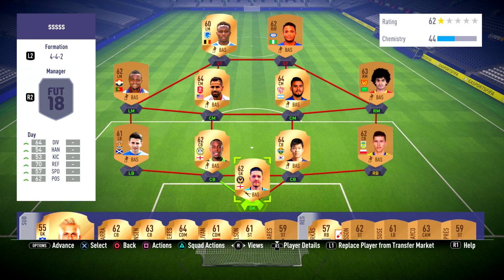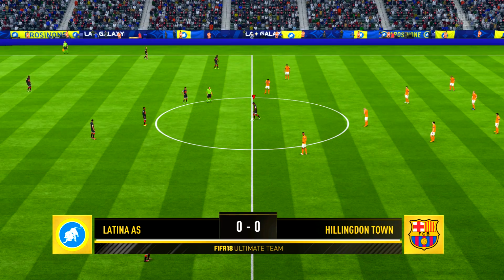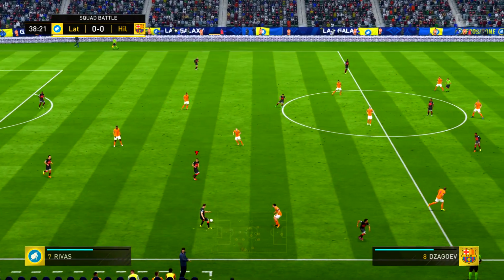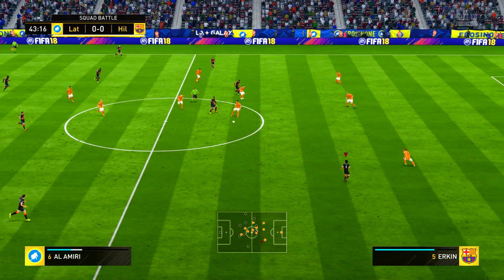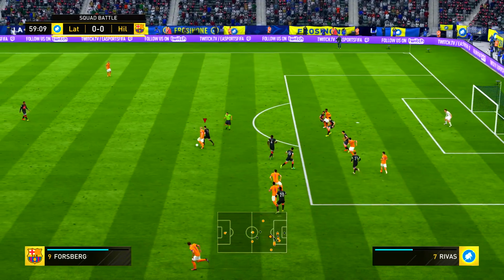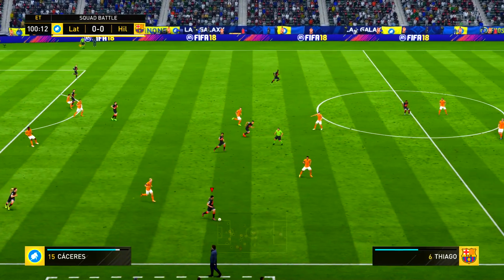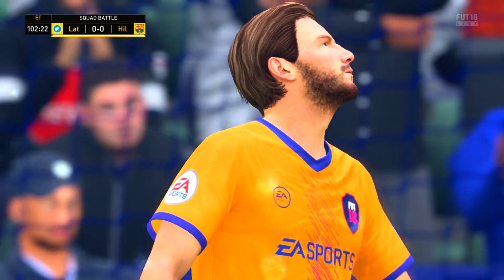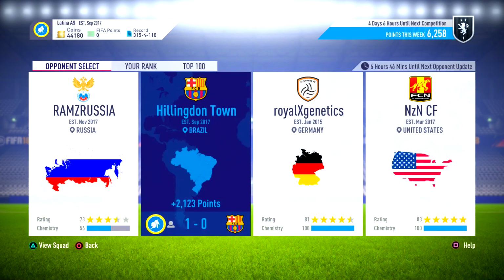What Happens if you Beat ULTIMATE with a BRONZE TEAM? (FIFA 18 Squad Battles)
CAN WE SMASH 2,000 LIKES?

FIFA 18 SQUAD BATTLES
FIFA 18 ULTIMATE DIFFICULTY
FIFA 18 WHAT HAPPENS IF

Take care!